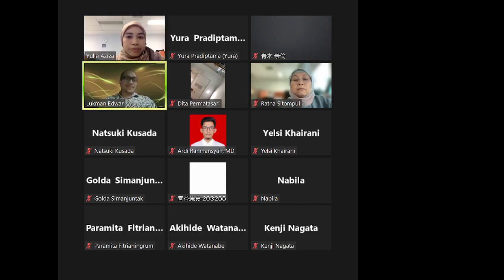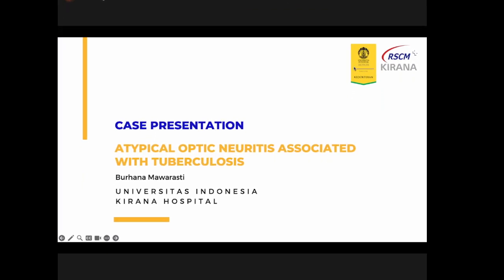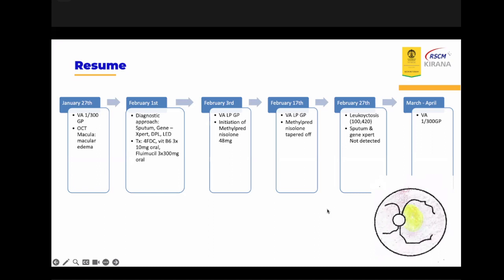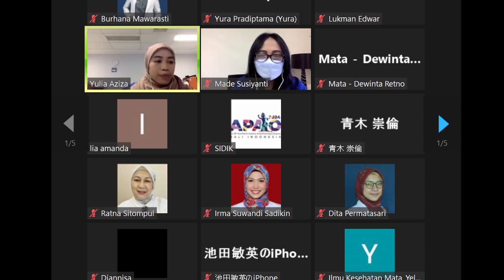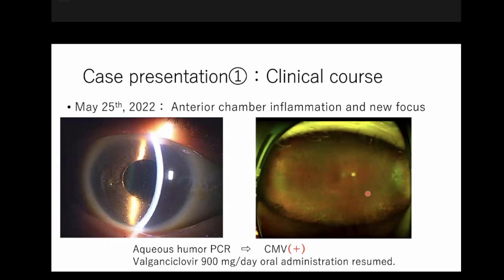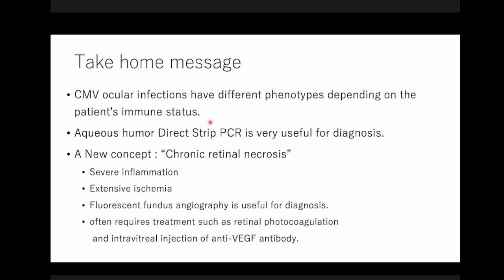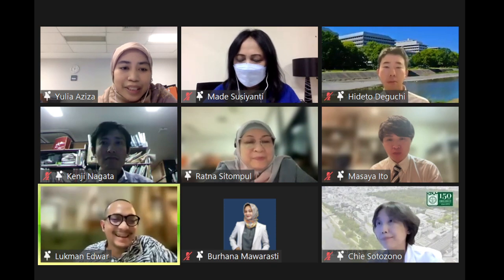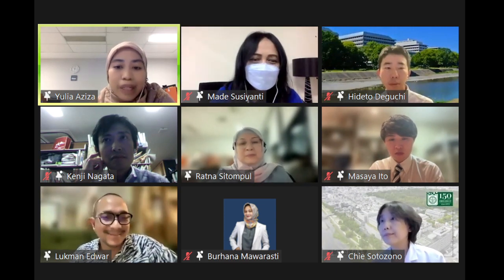Bimonthly Resident Case Presentation: Uveitis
21 June 2023 - Bimonthly Resident Case Presentation: Department of Ophthalmology Universitas Indonesia and Kyoto Prefectural University of Medicine